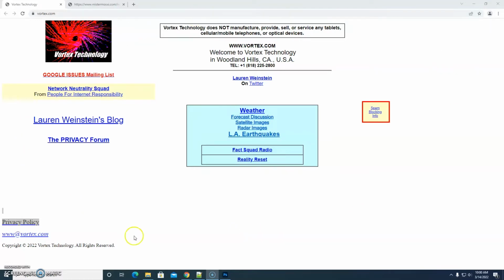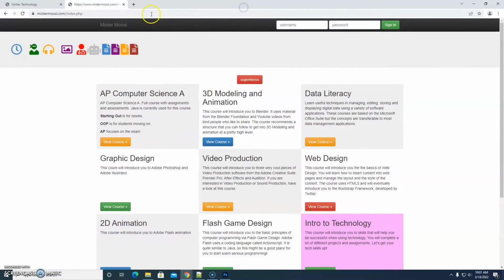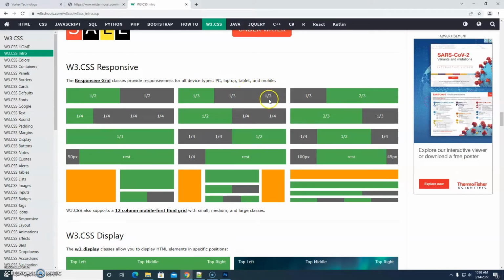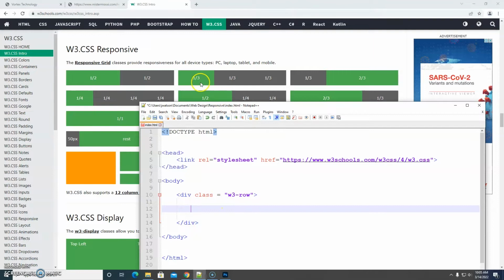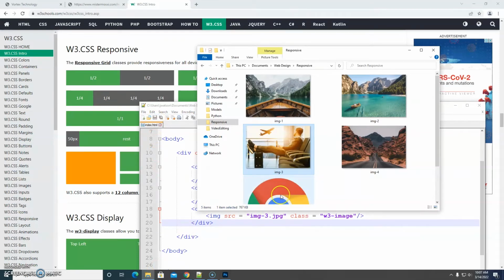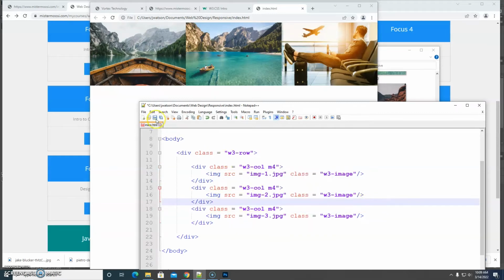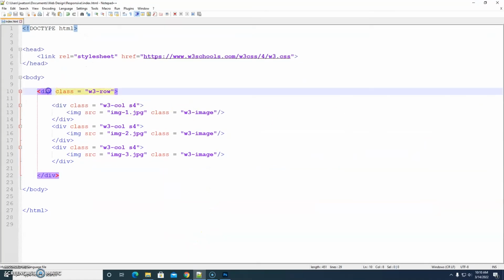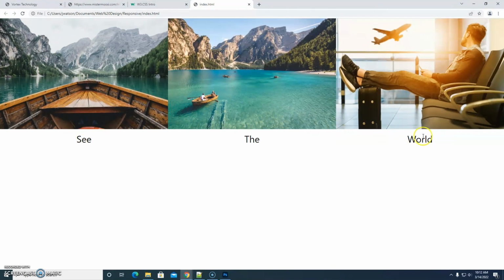Responsive Intro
Intro to W3 Schools responsive CSS